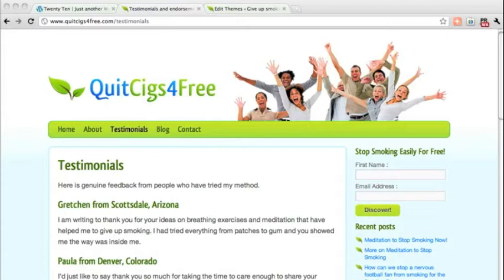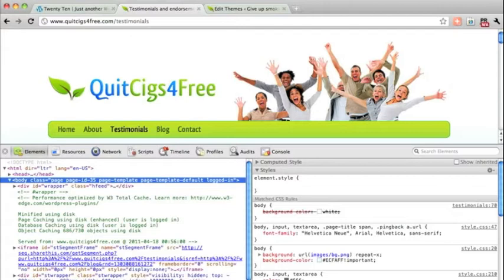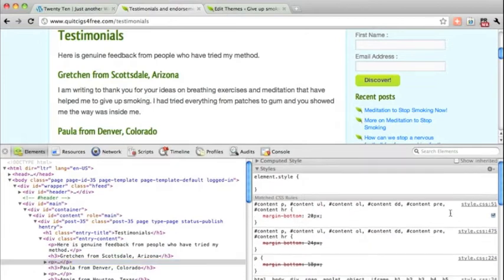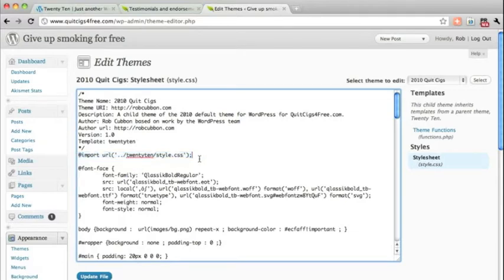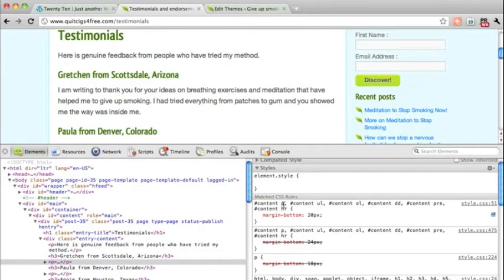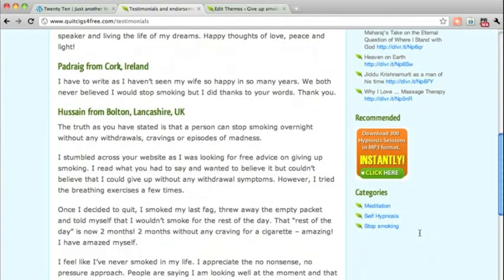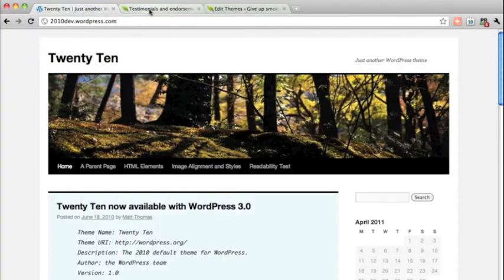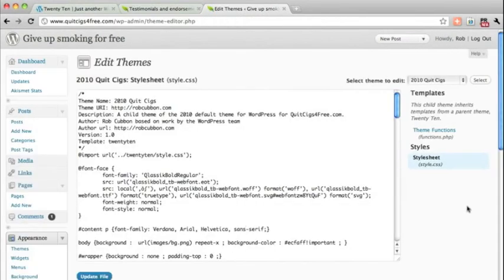Changing design of WordPress Twenty Ten theme through a child theme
I want to show you a child theme I made for default theme that ships with WordPress called Twenty Ten.

I think Twenty Ten has been overlooked by the WordPress community because most people have their own theme already so haven't checked it out. Plus, the words "free" and "default" don't always sound sexy. But I think Twenty Ten is a really intelligent theme to use and it is  well coded in HTML5.

But, whatever you do, if you are thinking of using Twenty Ten, then make sure that you create a child theme for it. Because, Twenty Ten will need updating in the future and if you've made changes to the core Twenty Ten files and update it, your changes will be lost.